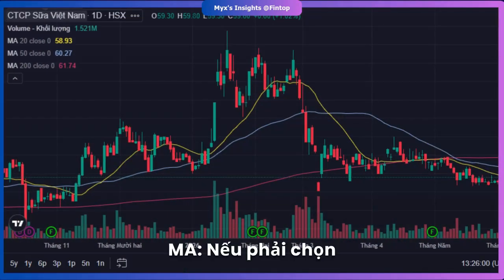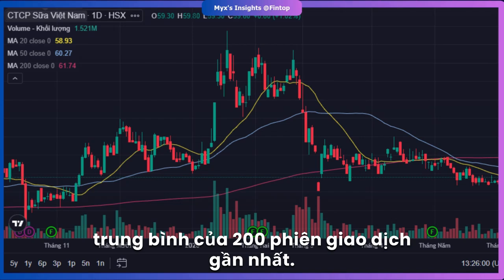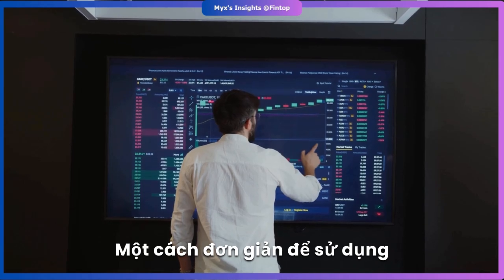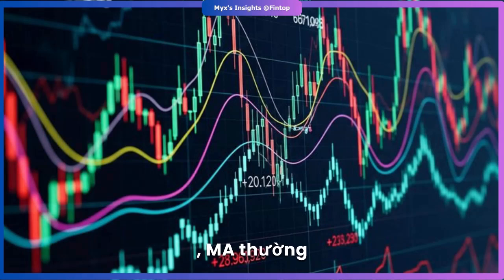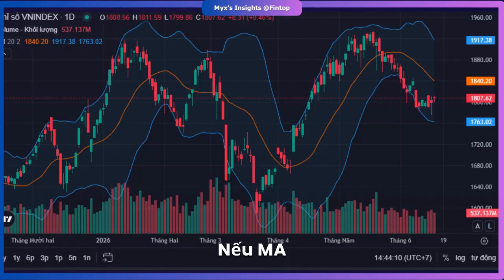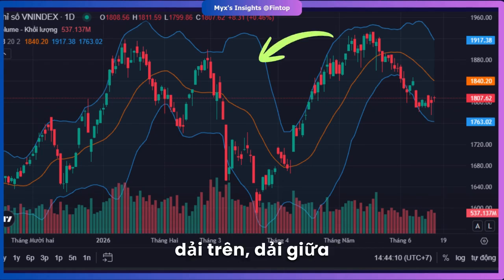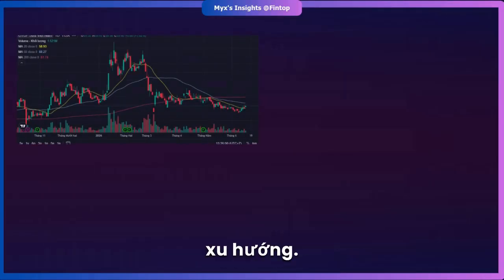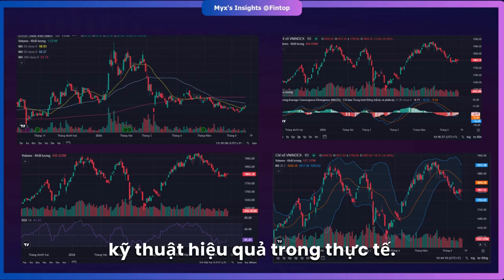4 Chỉ báo chứng khoản người mới bắt đầu nên biết.